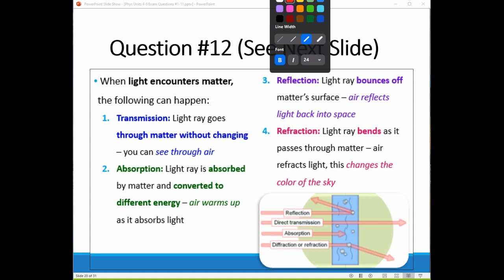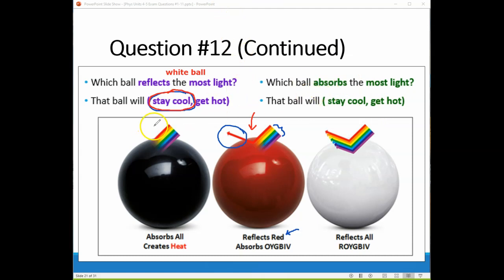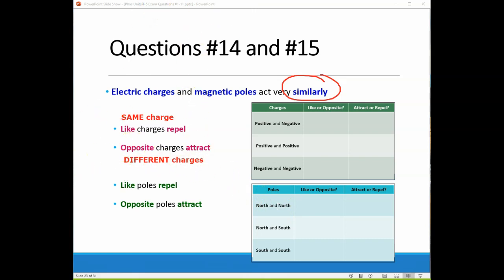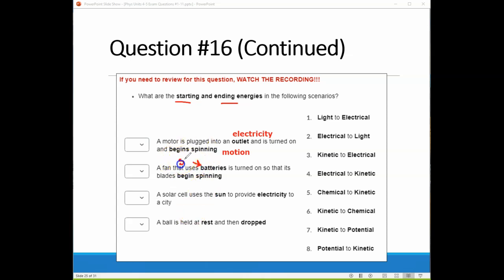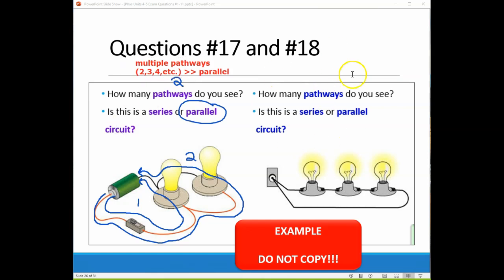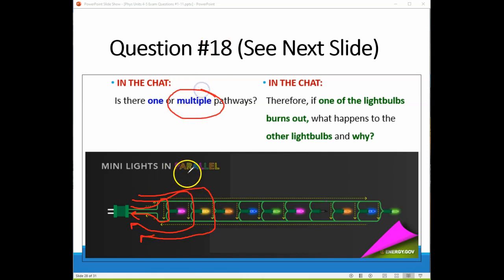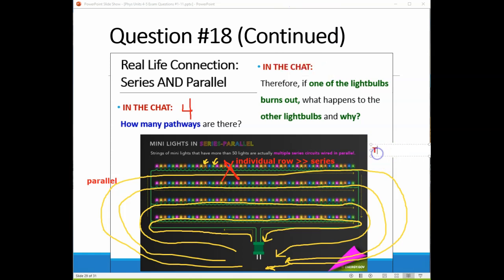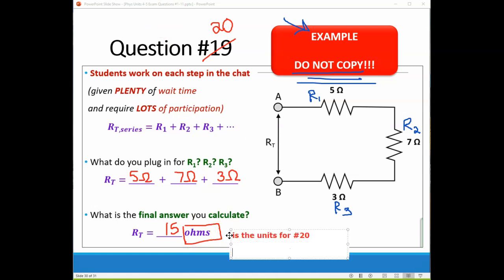SCI102A - Units 4-5 Exam Questions #12-20